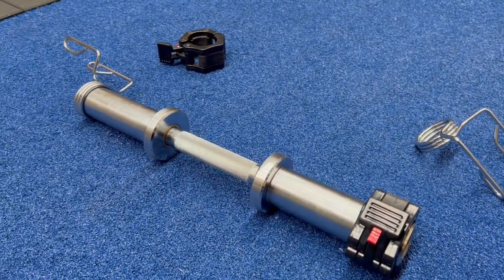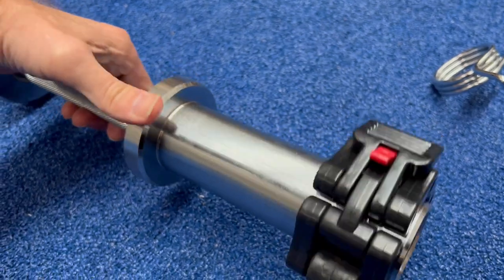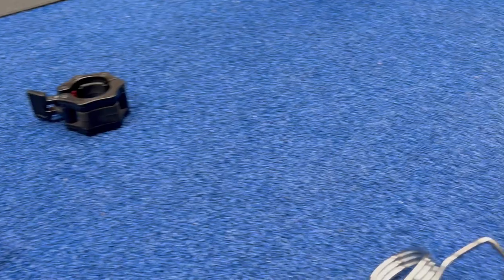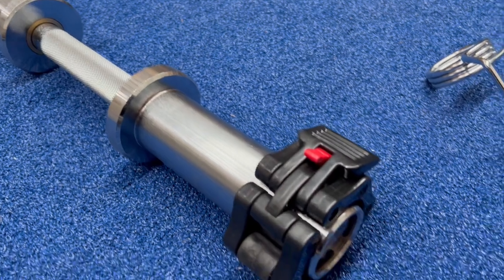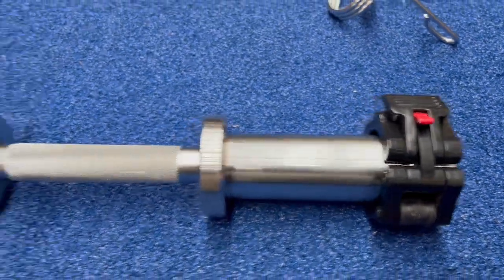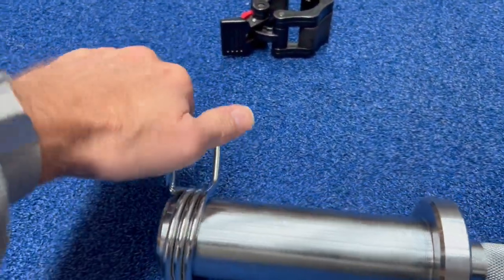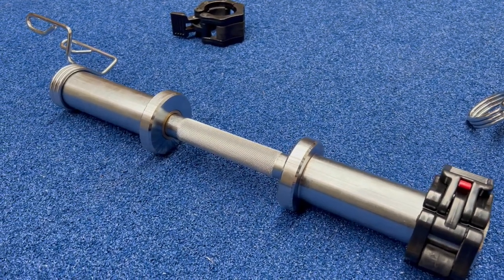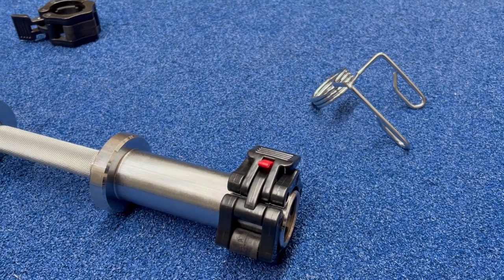Cyberfit ODBELL PR Olympic Dumbbells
This video covers the Cyberfit Olympic dumbbell handles in detail. With internal roller bearings these dumbbells spin freely with very little friction. Designed to house Olympic plates, these dumbbells are supplied as a pair and come with spring collars or optional lock jaw collars.